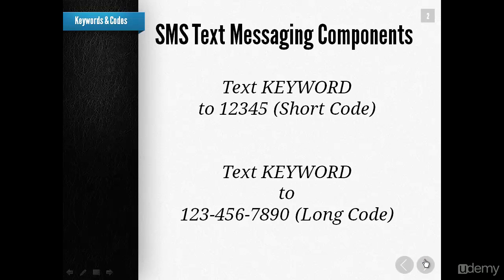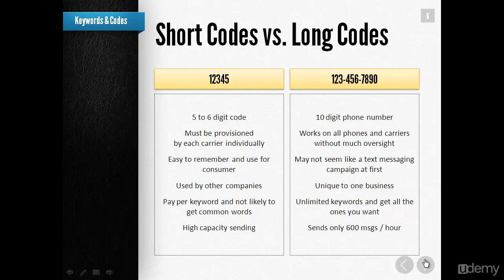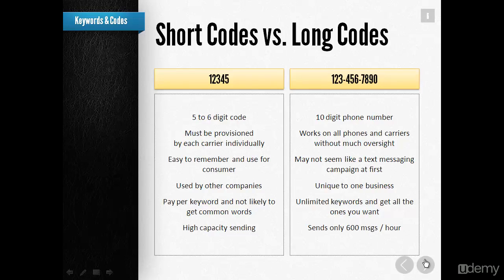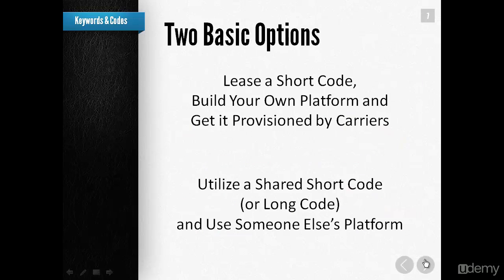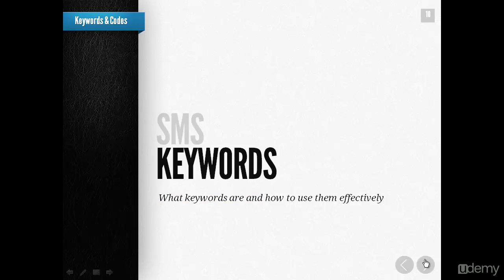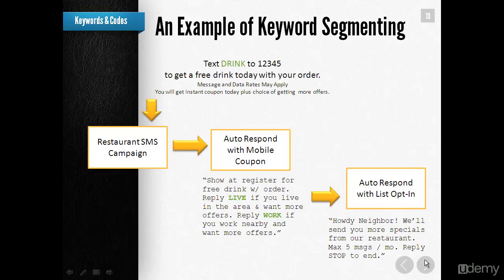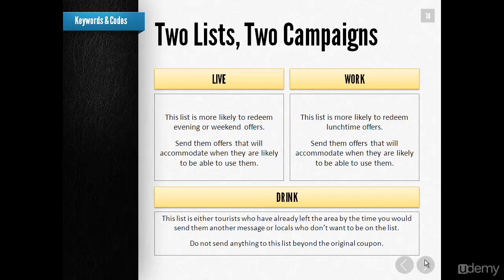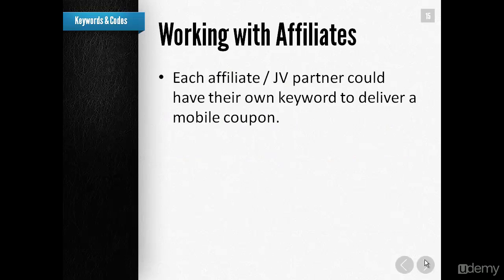004 Keywords, Short Codes and Long Codes